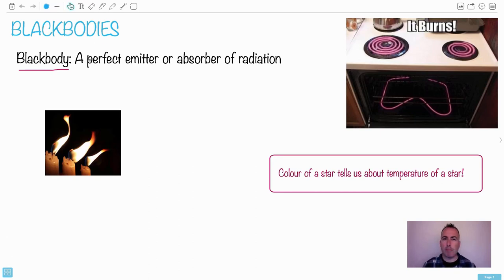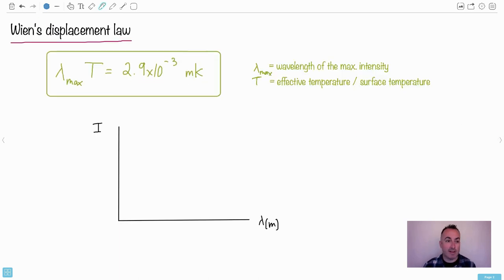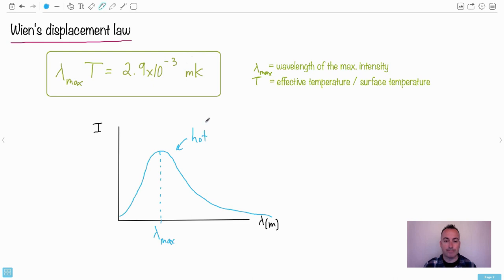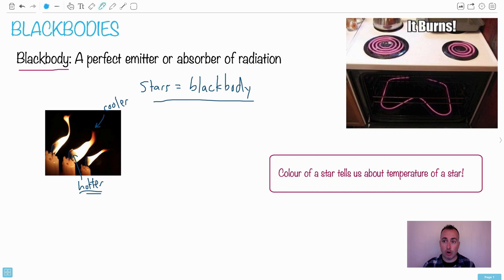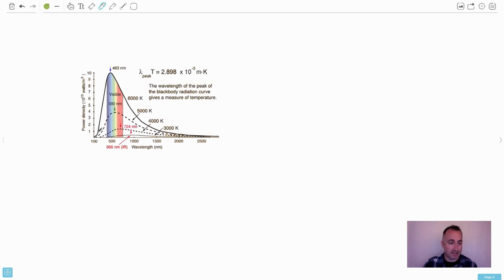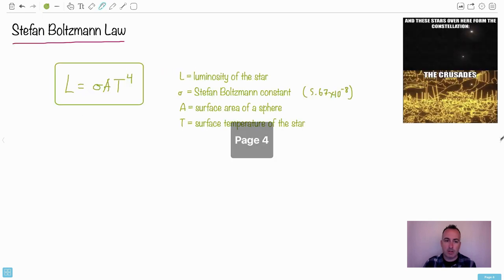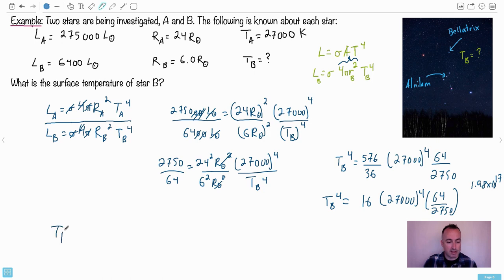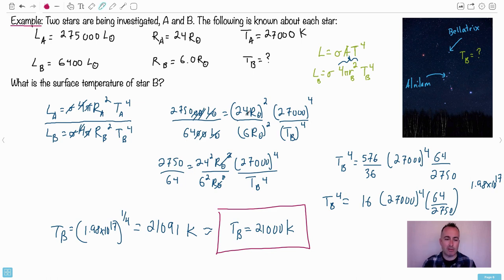Blackbodies plus Wien's and Stefan Boltzmann's law [IB Physics SL/HL]